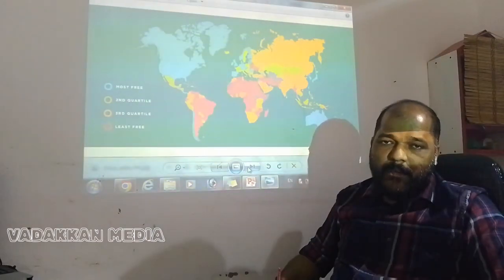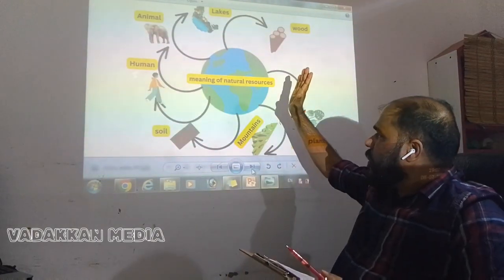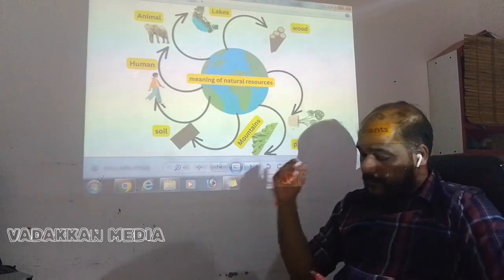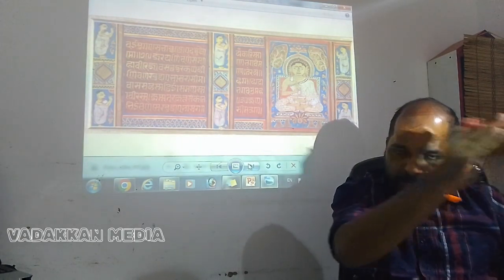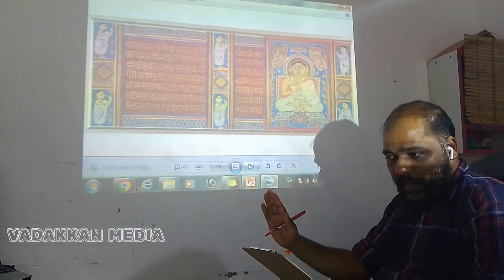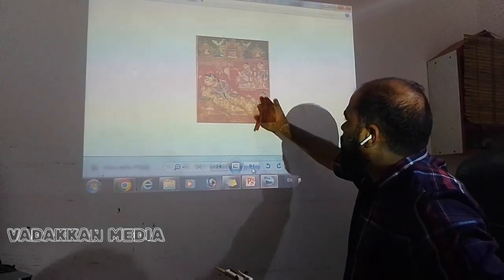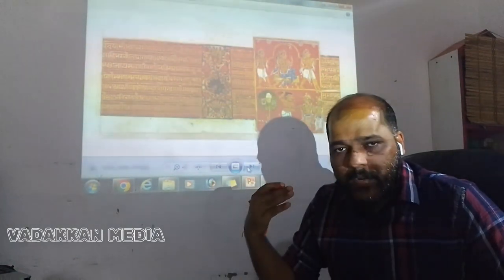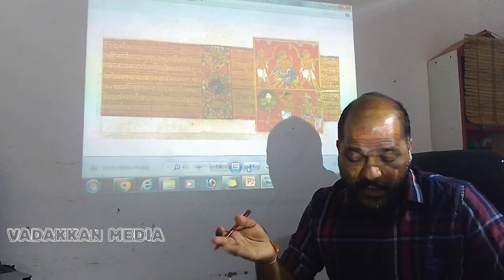CBSE Grade 12 Finearts theory class origin and development of miniature painting in india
I'm posting here in detail classes grade 12 fine arts classes.
today we discussed The Origin and Development of Miniature Painting In india
chapter 1
Evolution of Art in India -- An Introduction